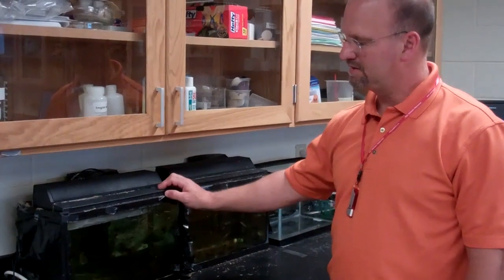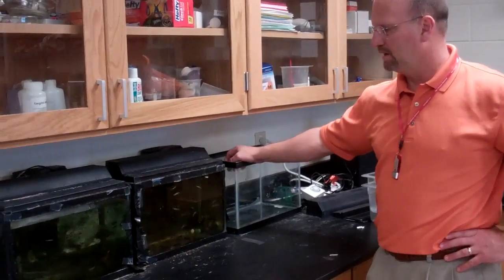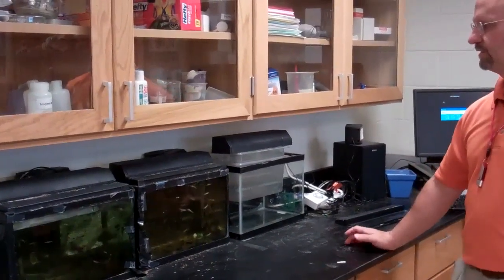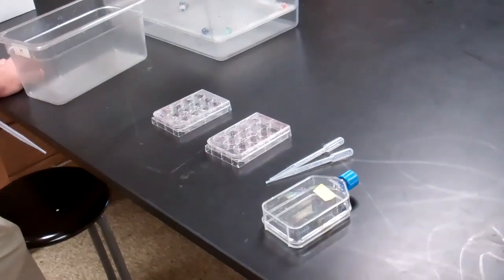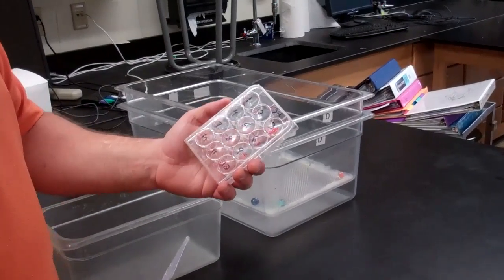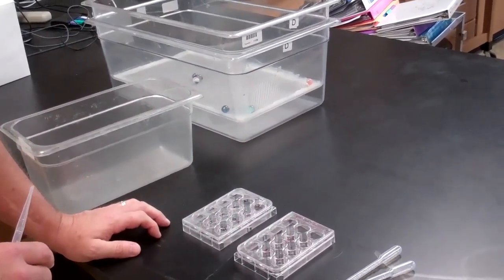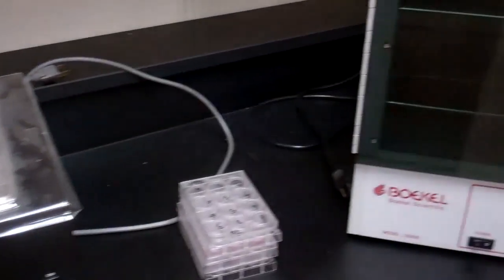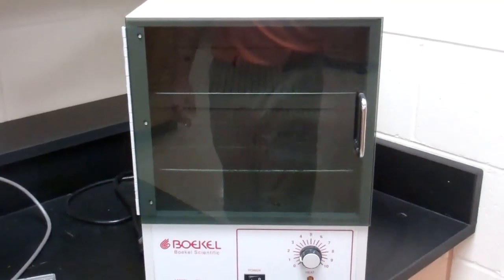zebrafish breeding method